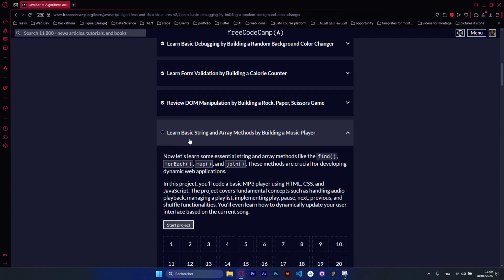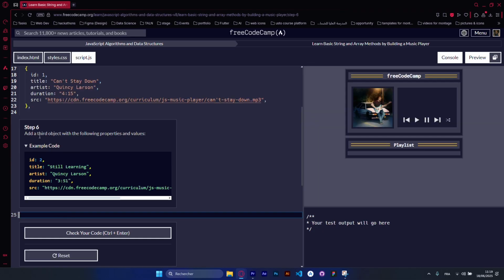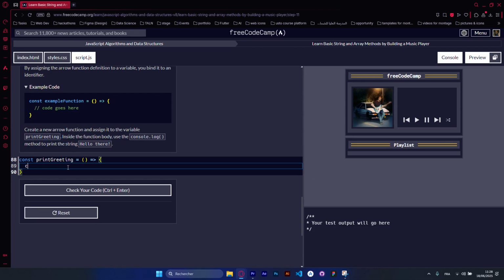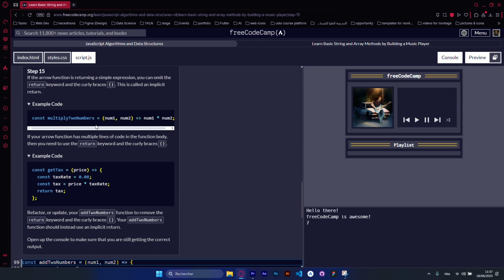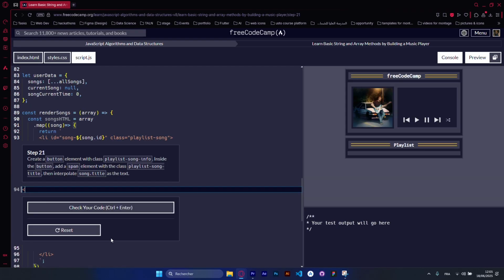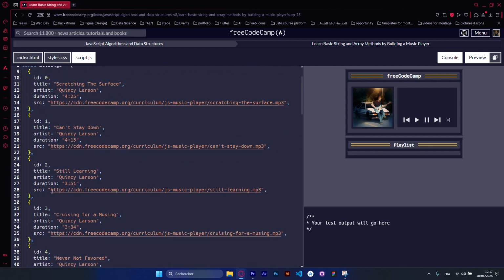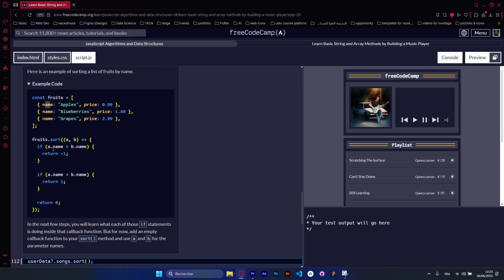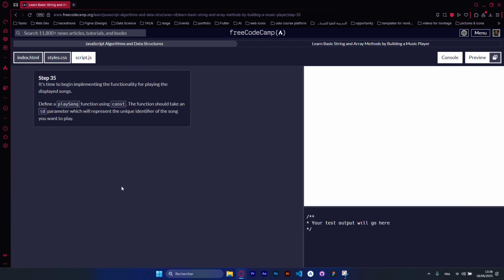Building a Music Player in JavaScript | FreeCodeCamp Project (Part 1)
Welcome to Omega Coding! 👋

In this video, we begin building a **Music Player project using JavaScript**, following a FreeCodeCamp challenge. 🎵

✅ In Part 1:
- We set up the HTML/CSS structure
- Add basic JavaScript functionality
- Talk through each step in simple, beginner-friendly terms

This is just the beginning! More parts are coming soon as we complete the full music player.

🧠 Whether you're learning JavaScript or exploring FreeCodeCamp projects, this series is for you.